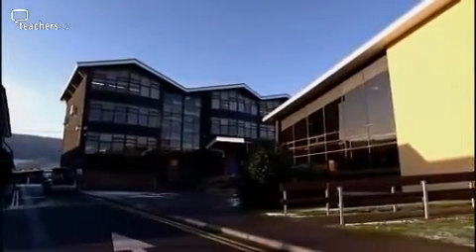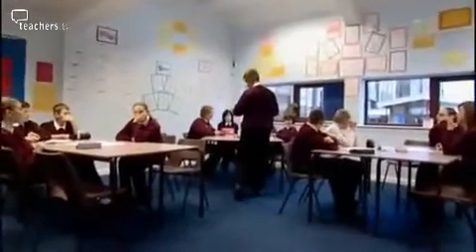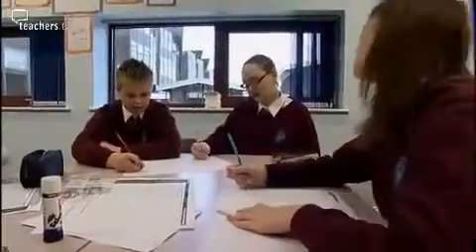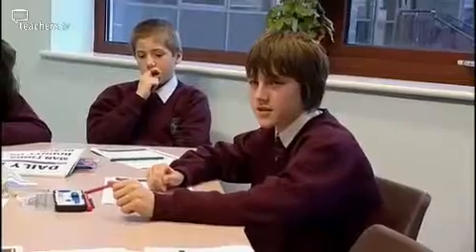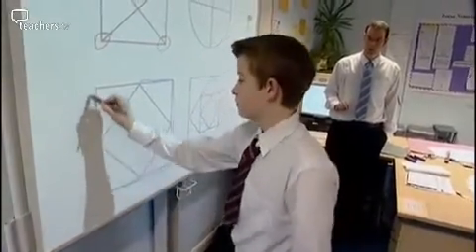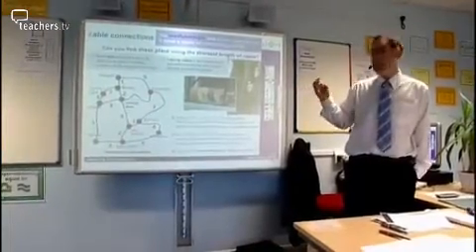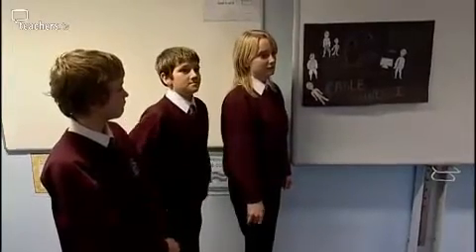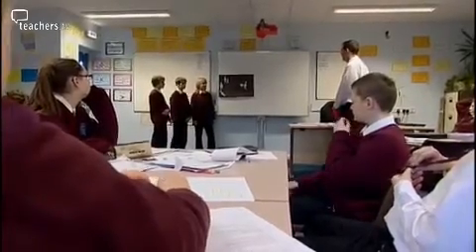Teachers TV: Maths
Teacher Daniel Gadd links maths lessons to the use of maths in the world of work, helping students understand how their learning relates to the real world. The class at the Graham School, Scarborough, focuses on how logistic managers use network diagrams to aid efficiency in deliveries and when laying cables. Daniel relates the topic firstly to paper rounds, and the students develop the idea further, working on a cabling exercise to calculate the minimum amount of cable needed to link a series of towns. Daniel challenges his students to model one of the ideas they are working on. The students also research how different people use maths in their careers, culminating in a presentation to their peers at the end of the lesson. This programme is part of a series looking at the careers available in STEM professions. Licensed to CPD College Ltd.